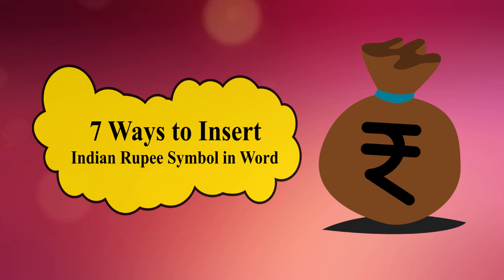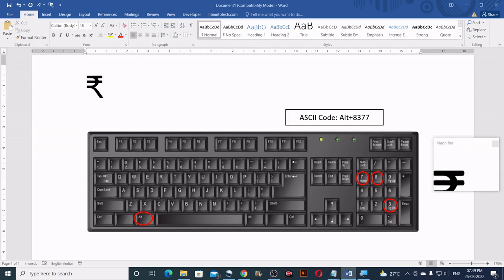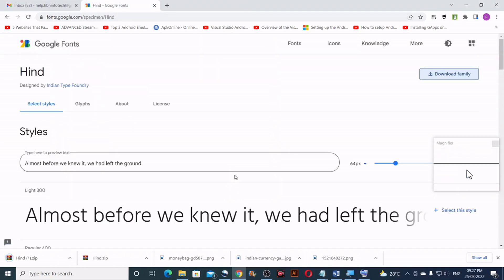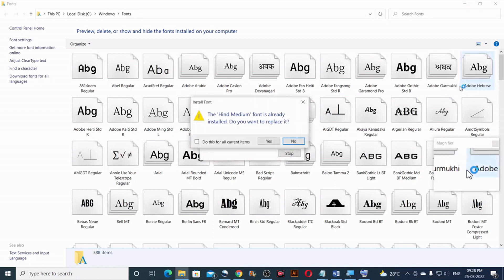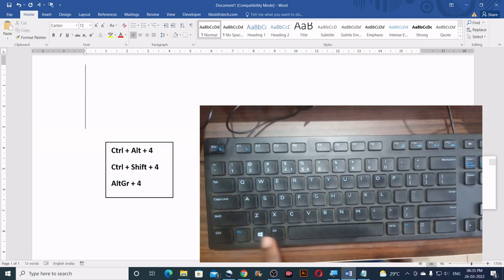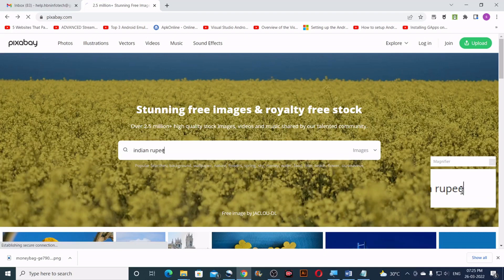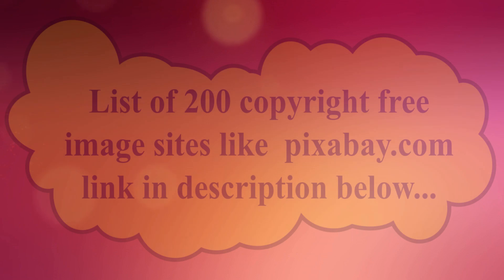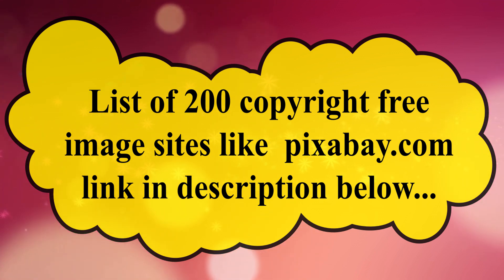7 Ways to insert Indian Rupee Symbol in Word - Microsoft Word Tutorial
In this tutorial I will show you the 7 Ways to insert Indian Rupee Symbol in Word. Most of these methods should work in all recent versions of Windows and Microsoft Word.

Time Stamps:
Method 1: Using Google Symbol 0:30
Method 2: Using ASCII Code 1:06
Method 3: Using Unicode 1:32
Method 4: Installing Rupee Font 2:02
Method 5: Directly insert from keyboard 4:52
Method 6: Using EMOJI Feature 5:25
Method 7: Using Rupee Symbol Image 5:59